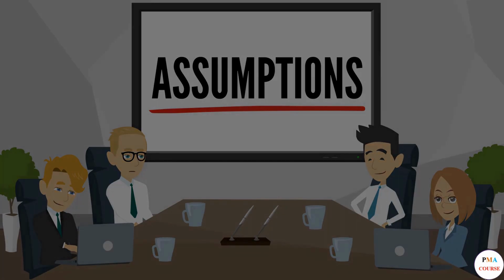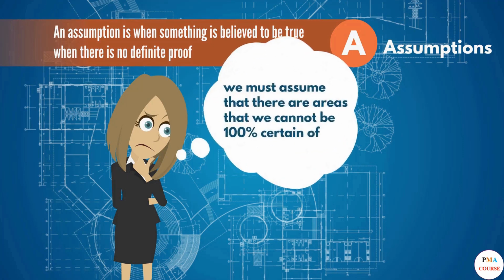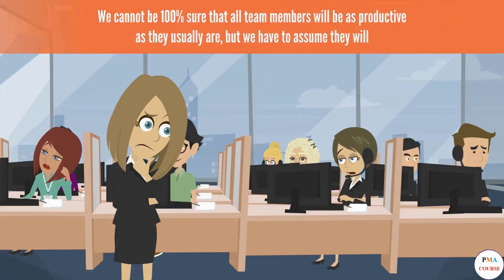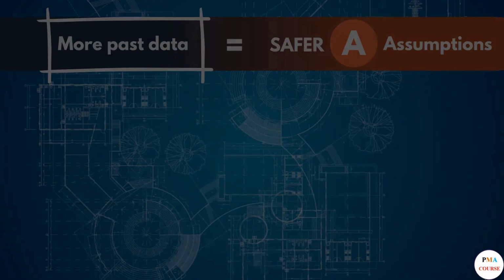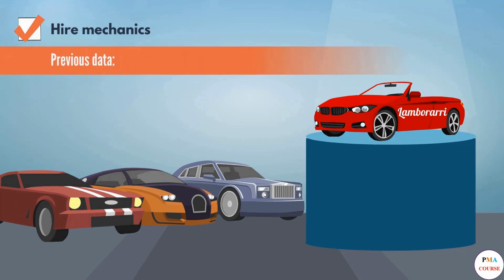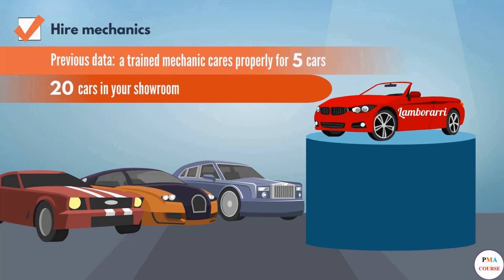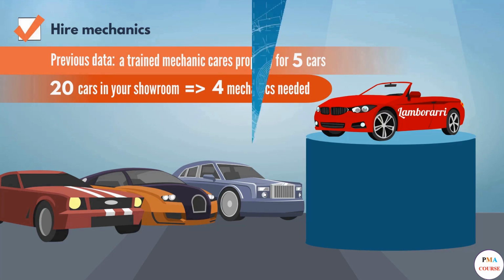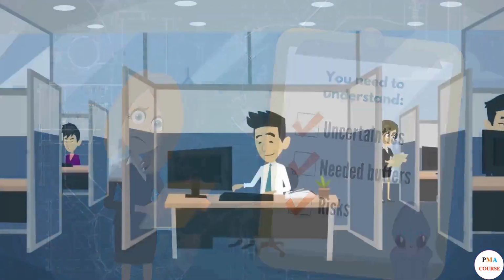7.2 Project planning phase || Assumptions